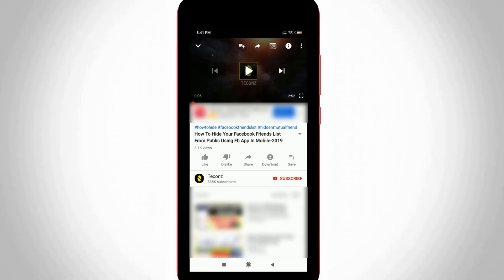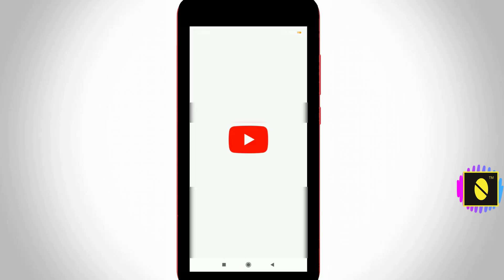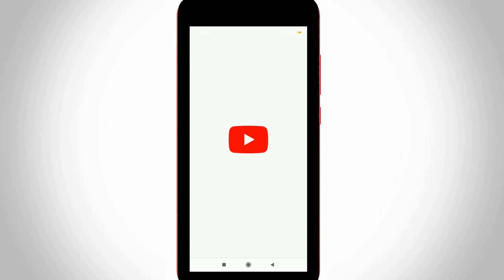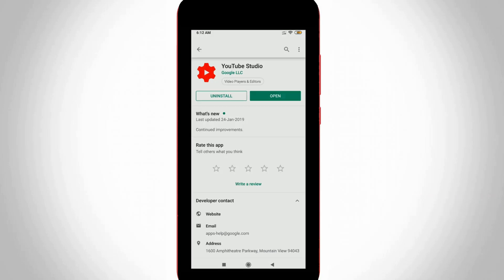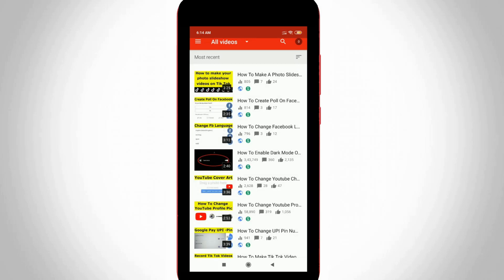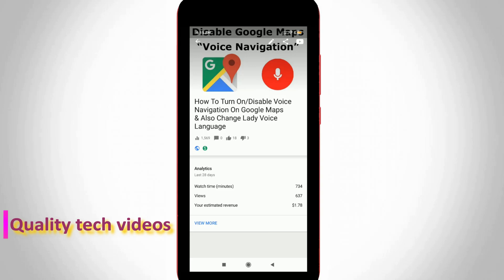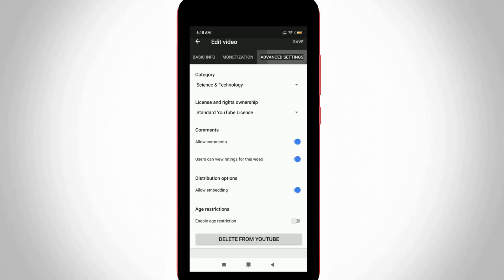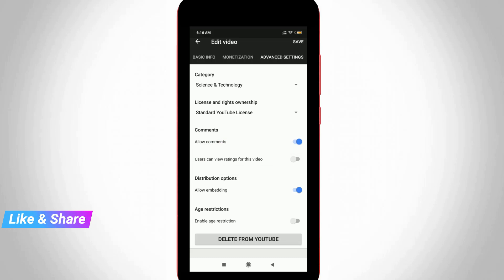How To Hide Likes And Dislikes On Youtube Videos For Android Mobile & Iphone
This tutorial is about how to hide like and dislike on youtube android mobile.

If you not interested,just unhide or undo this setting in your phone.

There is no possible to see hidden like and dislike,also this trick not working or updating if you delete a content.

If you are using ios iphone this tips not showing up in that application.

how to disable likes and dislikes on youtube 2023 :

1.Long time i have the one doubt,about how do i hide my liked videos and views counting.

2.When i try to watch the live streaming but it has most views and no dislikes.

4.So how to fix this error?.

5.Just open your youtube studio app and then login your channel account.

6.And then locate your video.

7.Now in edit section you can press that pencil icon and then goto "Advanced settings".

8.Here you can click to turn off this "Users can view ratings for this video" option.

9.This option meaning is it will not show your like button,which means that this icon disappear in bottom.